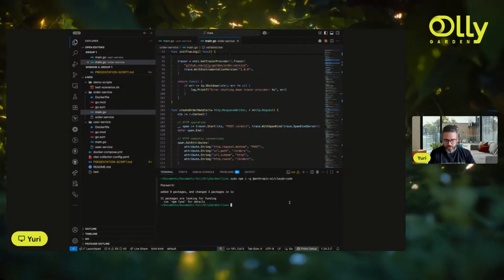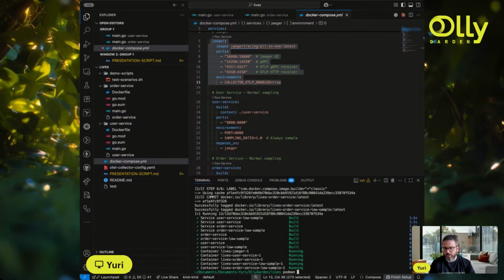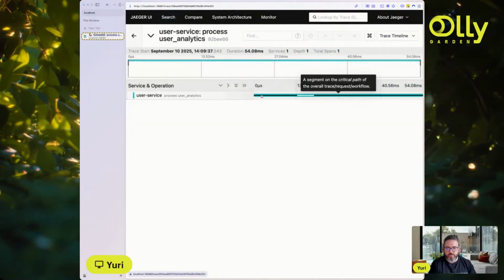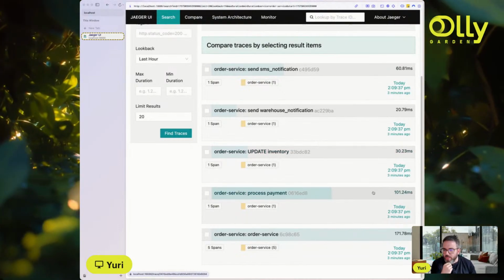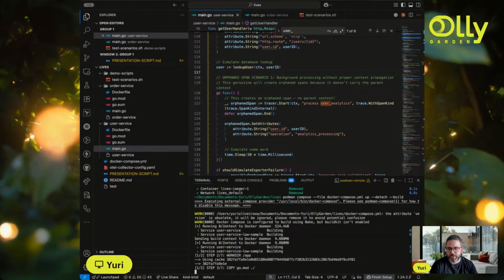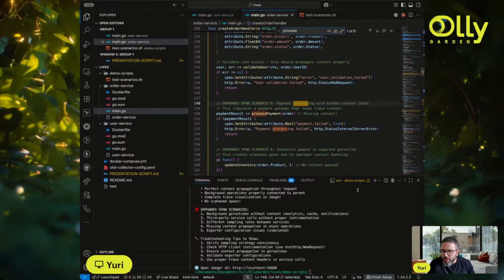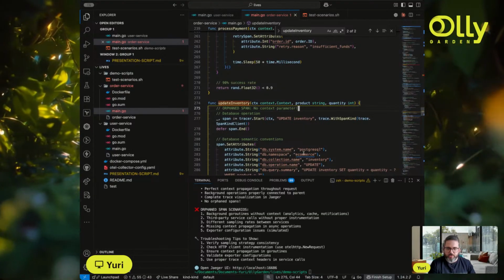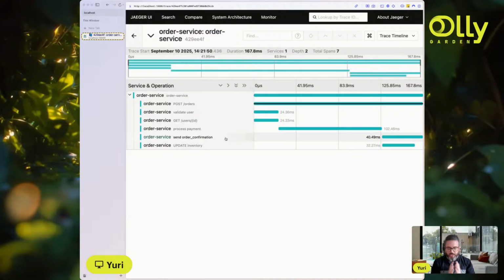Orphaned Spans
Join Yuri in this live session to learn about orphaned spans in OpenTelemetry. We'll explore these disconnected parts of a trace that break the request flow, and how to troubleshoot them by verifying your sampling strategy, checking exporter configurations, and ensuring your services are fully instrumented.

🗓 10 September 2025 🕔 15:00 CEST / 9:00 AM ET